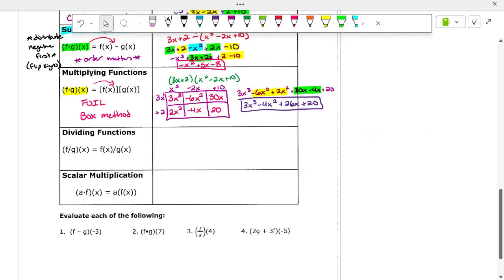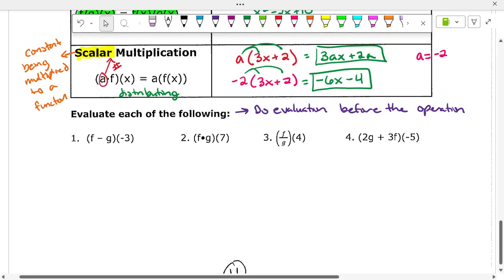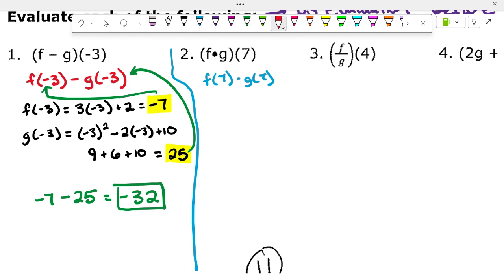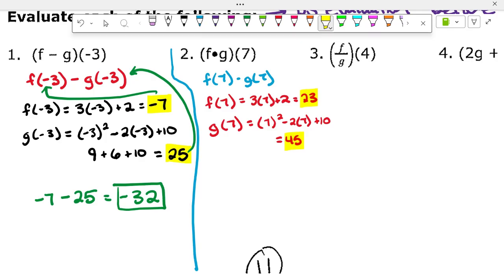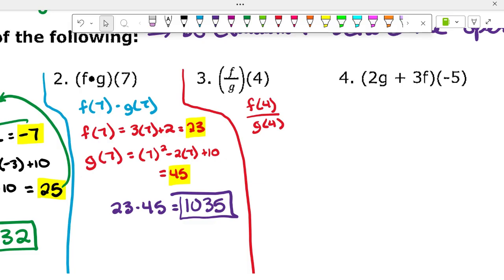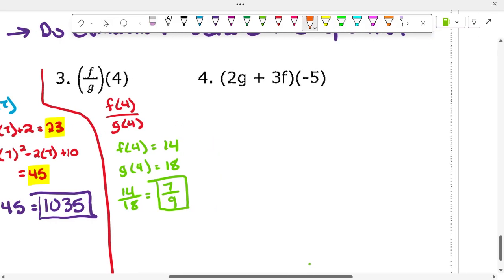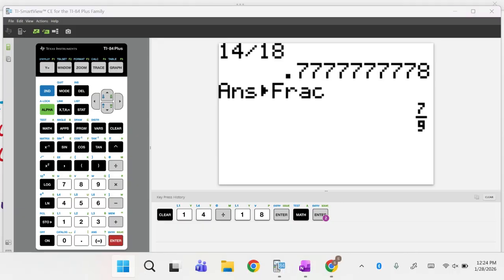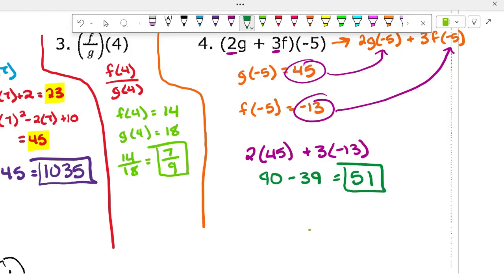1.3 Lesson Part 2 - Math 3 S26